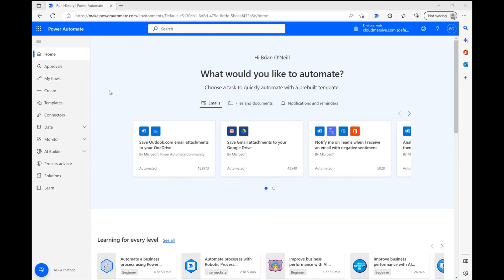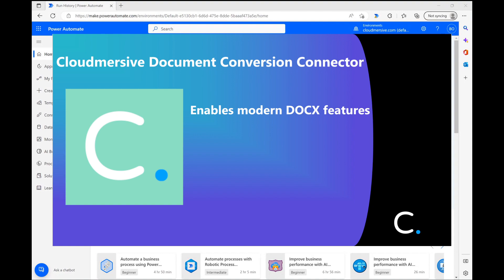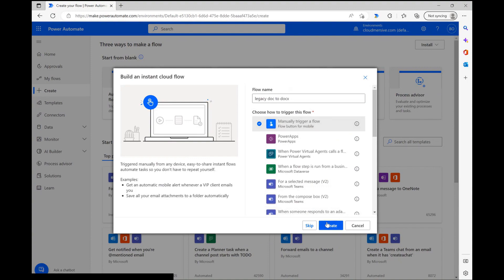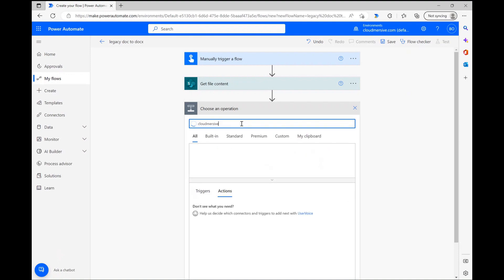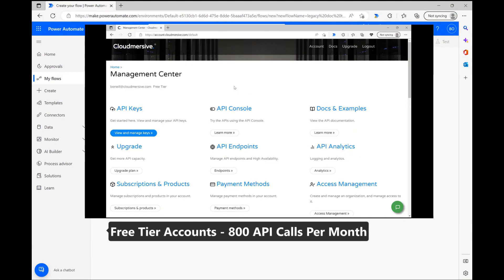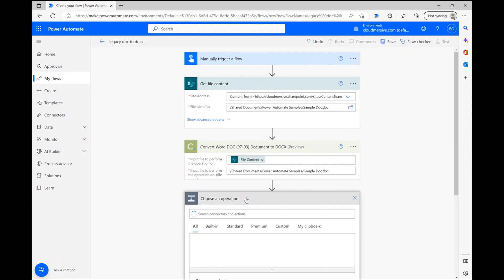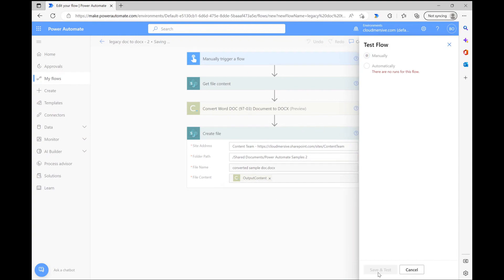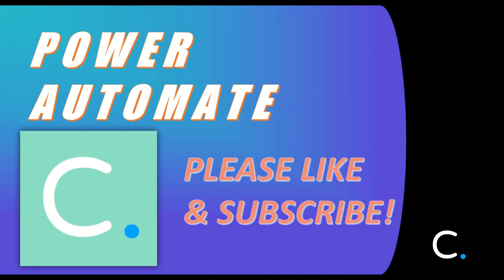How to Convert Microsoft Word Doc (1997 - 2003) File to Microsoft Word DOCX in Power Automate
This video demonstrates how you to convert legacy MS Word documents (MS Word Doc 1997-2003) into modern MS Word (DOCX) format via the Cloudmersive Document Conversion Connector in Power Automate.

All Cloudmersive Connector Actions are free to use when you register a free account on our free-tier API keys provide a limit of 800 API calls per month with zero additional commitments upon reaching that threshold (your count will simply reset the following month).